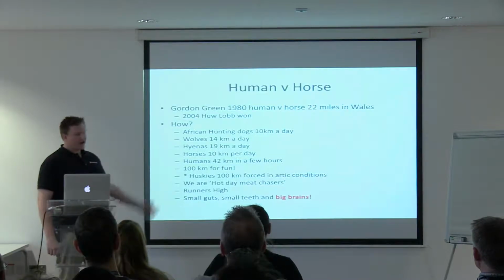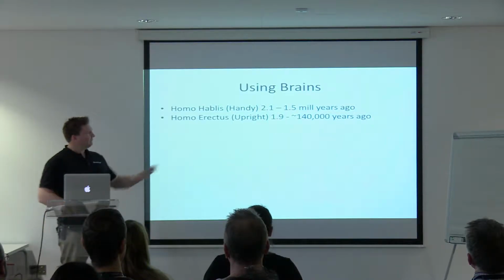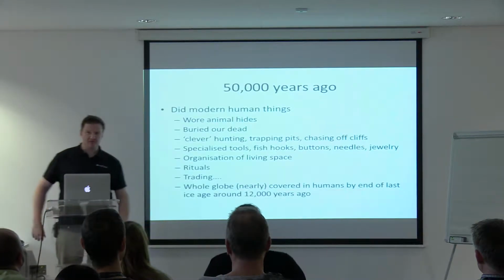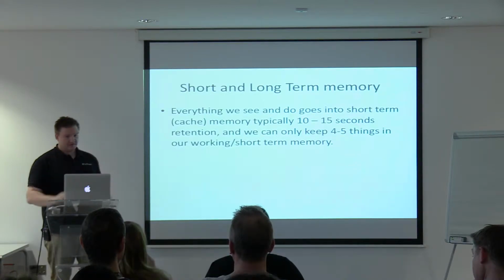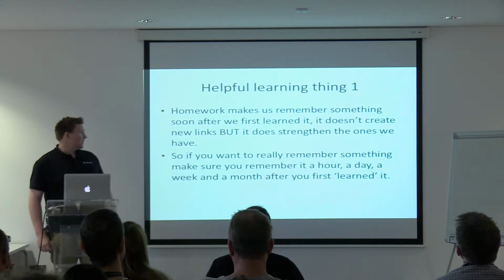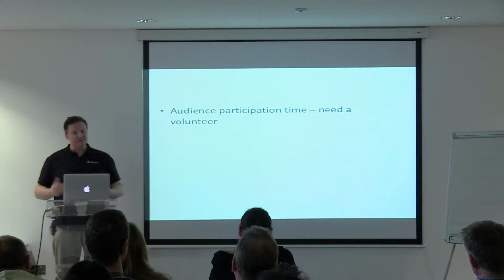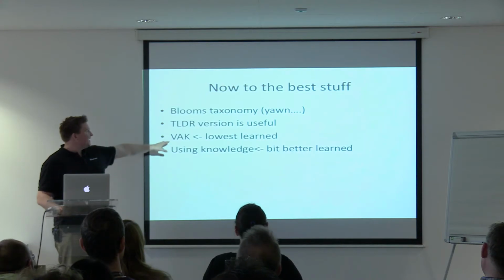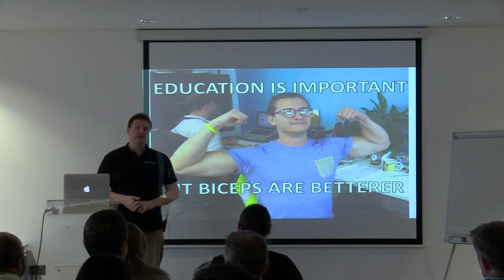Headtalks – Rob Bowden – Learning to Learn